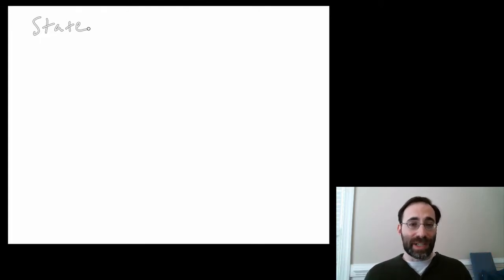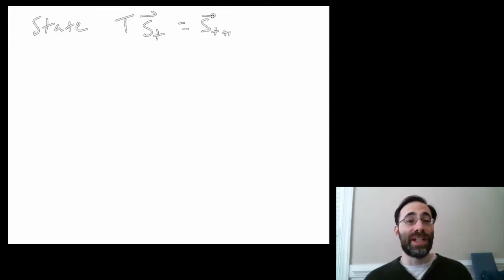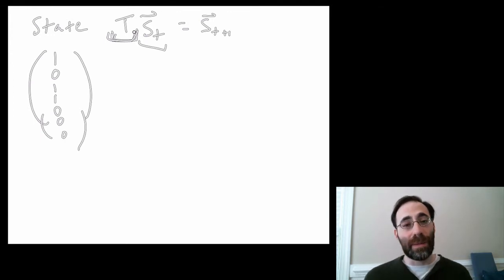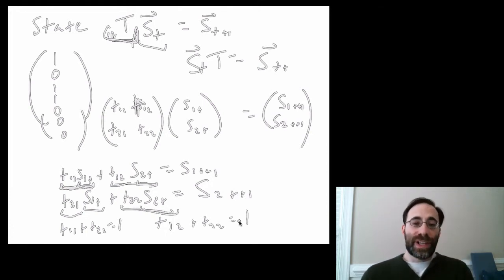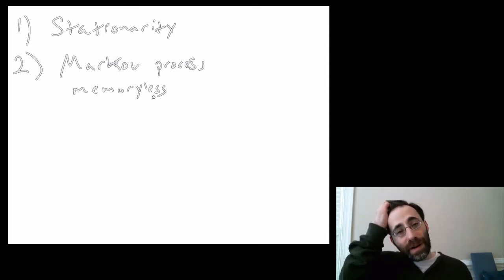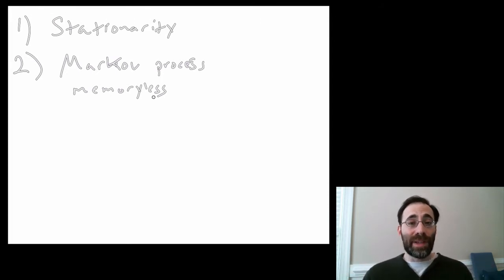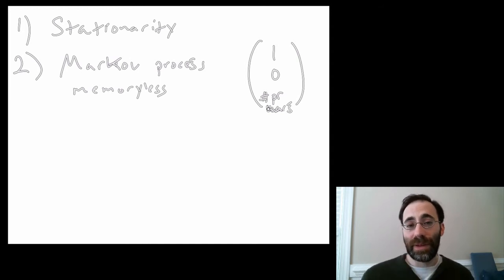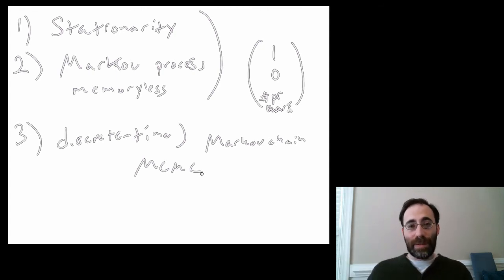Module5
Markov Chains and Stochastic Processes